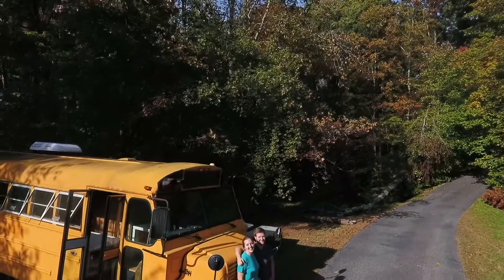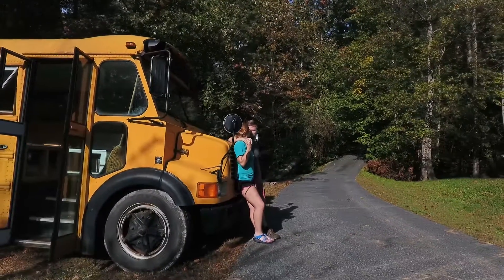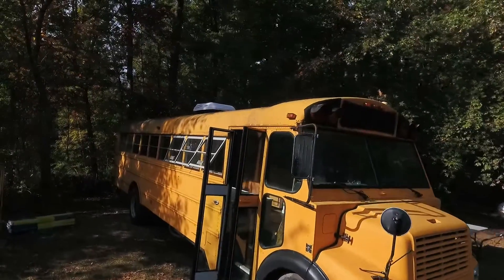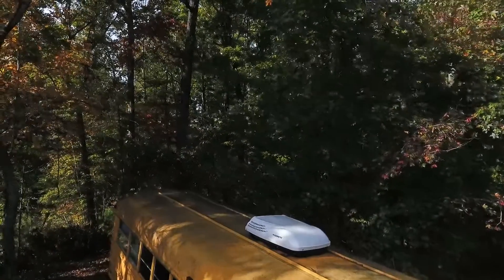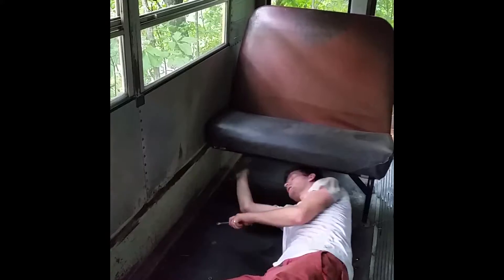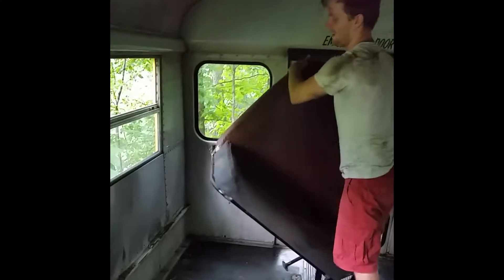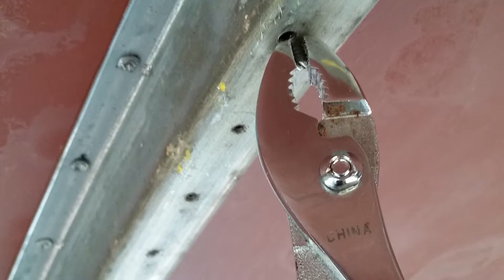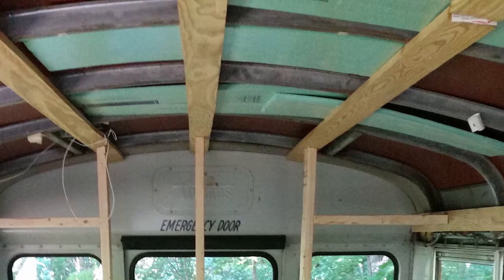Bus262-Why the Bus?v2